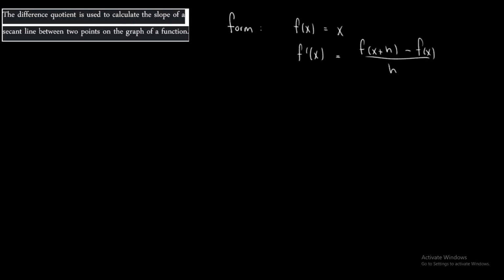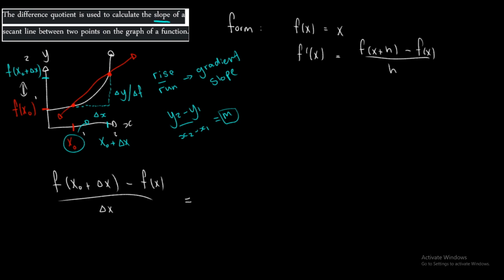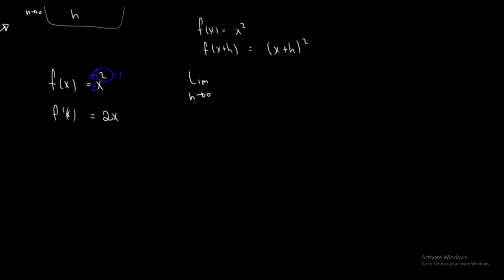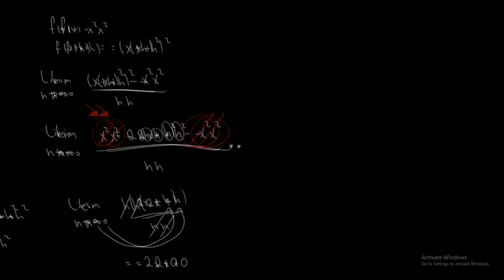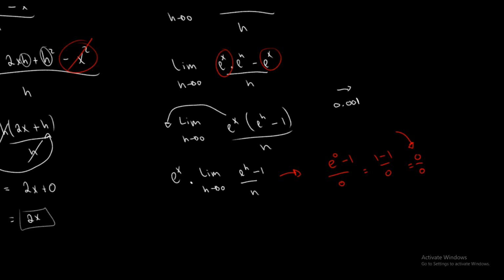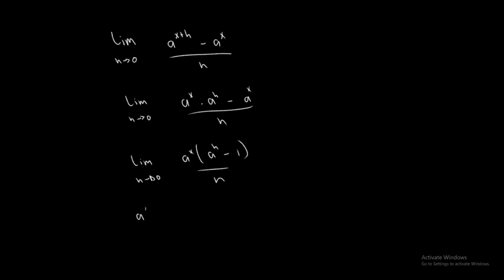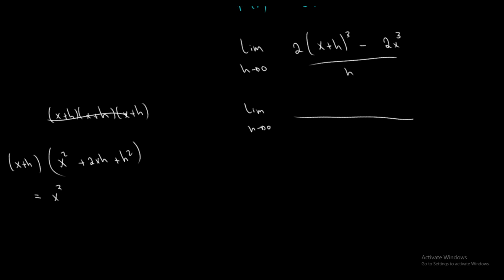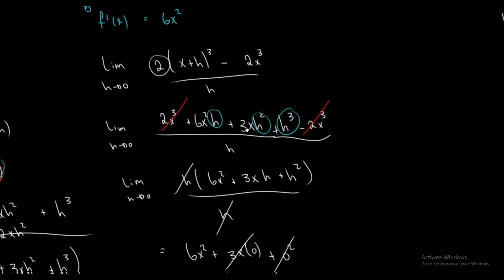difference quotient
Investigation, good luck, I hope you understand.

Timecodes
0:00 - Investigation/f(x+h) - f(x) / h
4:51 - derivative of x^2
8:42 - derivative of e^x
12:55 - derivate of a^x
15:10 - derivate of 3x^2